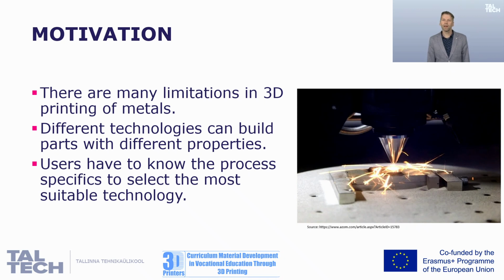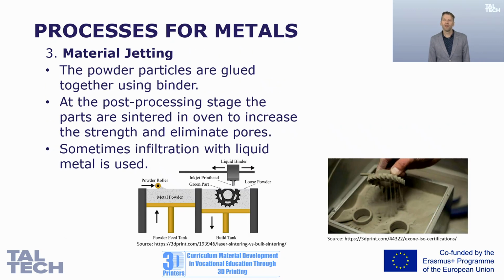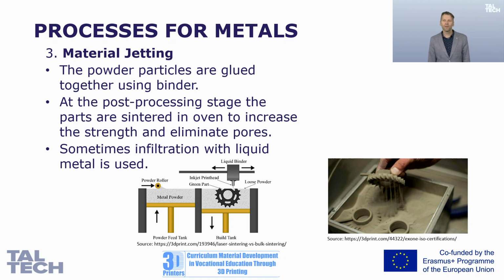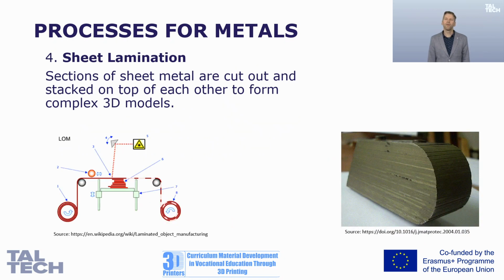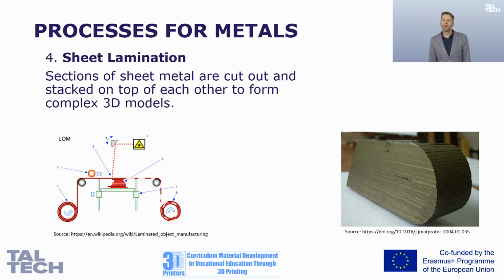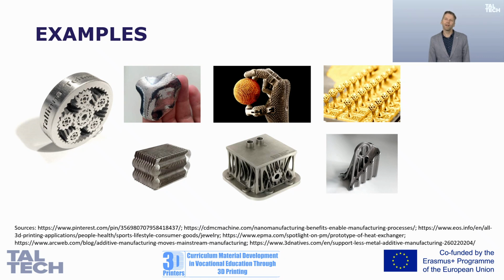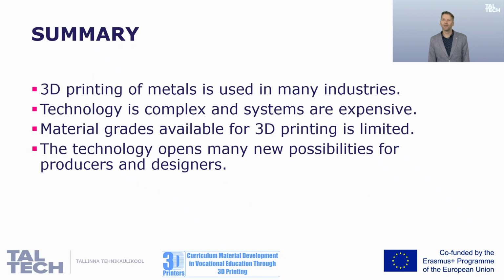3D Printing of metals